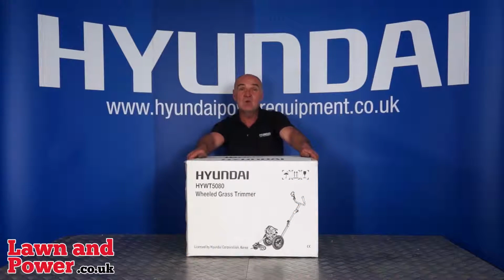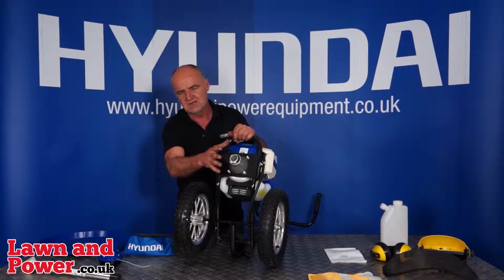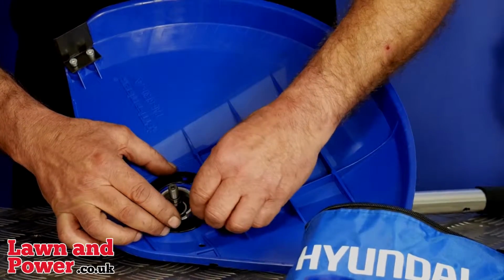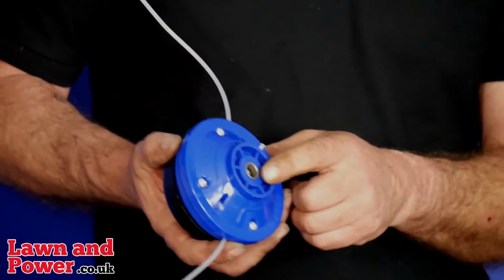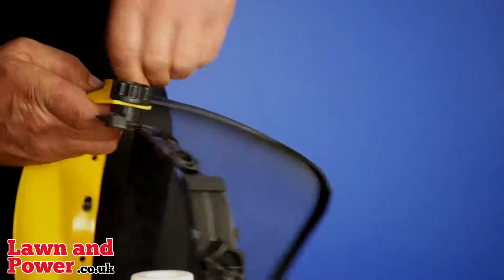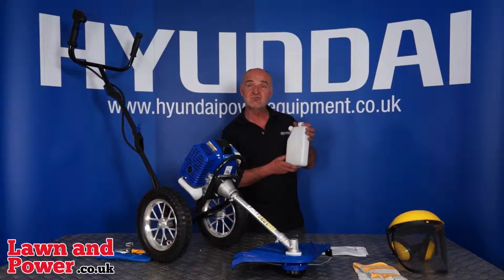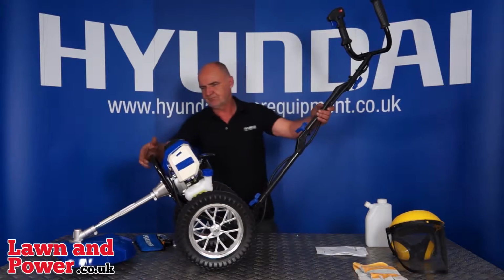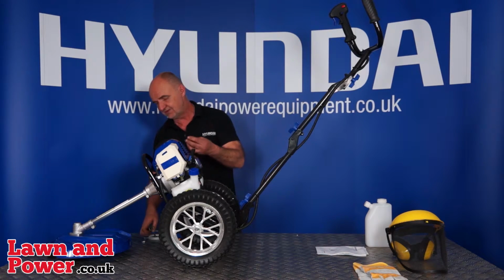How to Assemble Hyundai Wheeled Grass Trimmer HYWT5080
In this video we go through how to assemble the Hyundai HYWT5080 Wheeled Grass Trimmer / Strimmer.

The HYWT5080 is a powerful grass trimmer mounted on to large wheels for increased maneuverability and perfect balance, allowing you to effortless cut through tough grass and weeds. It's powered by a 50.8cc 2-stroke recoil start petrol engine, providing ample power for both domestic and professional users, you can cut in the tightest of spaces without straining your arms or back.

Equipped with a durable nylon string cutting head which can cut through overgrown grass, brambles and weeds, with a large cutting width of 400mm-450mm.